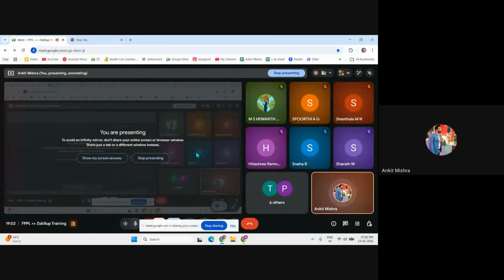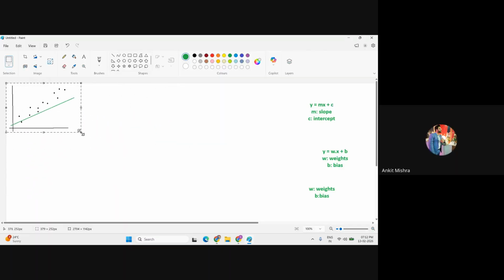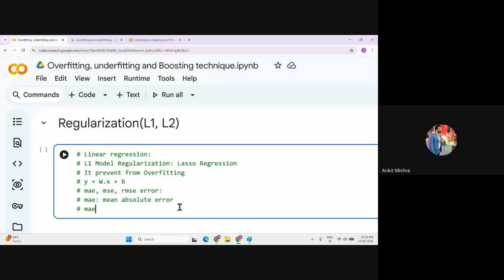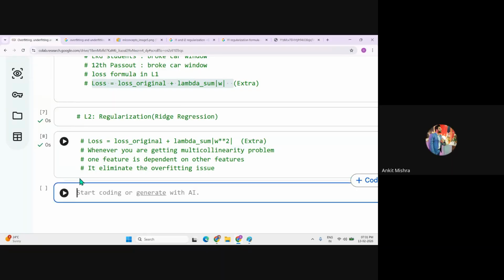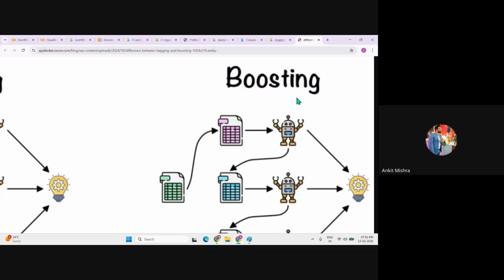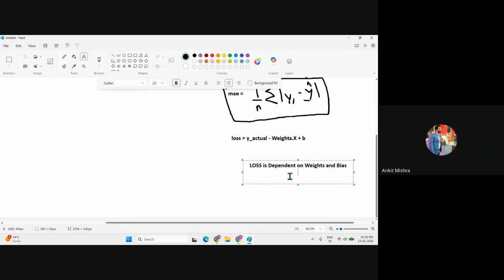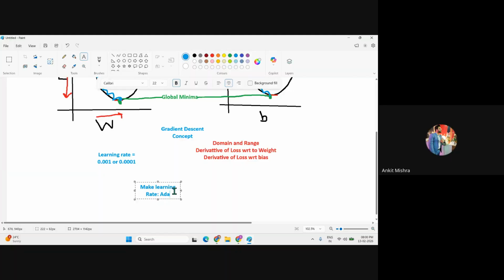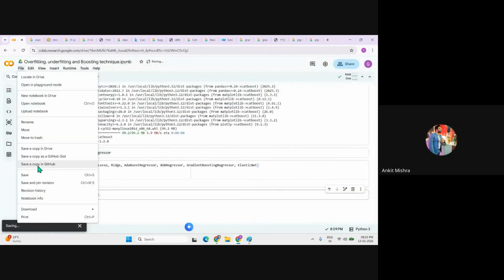Machine Learning Day 10 | L1, L2, Elastic Net + Boosting Algorithms | Overfitting vs Underfitting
In this session, we cover one of the most important ML interview topics:
👉 Overfitting & Underfitting

Along with this, you will learn Regularization techniques and powerful Boosting algorithms used in real-world industry projects.

🔥 What You’ll Learn in This Video:
What is Overfitting vs Underfitting
How to identify these problems
Concept of Balanced Model (Best Fit)
Techniques to solve overfitting:
Regularization
Cross-validation
Early stopping
Deep understanding of:
L1 Regularization (Lasso)
L2 Regularization (Ridge)
Elastic Net
Introduction to Gradient Descent (Math intuition)
What is Boosting in ML
Types of Boosting:
Gradient Boosting
AdaBoost
LightGBM
XGBoost
CatBoost
Real-world importance of boosting models
⏱️ Timestamps (Chapters)

00:00 - Introduction & Overfitting vs Underfitting
06:27 - Balanced Model Concept
12:13 - Regularization & Solutions
17:13 - L1, L2, Elastic Net Explained
32:31 - Dataset Preparation
36:56 - Boosting Introduction
41:53 - Gradient Boosting Explained
47:31 - Gradient Descent Math
56:59 - AdaBoost Concept
59:06 - LightGBM Overview
01:01:21 - XGBoost Explained
01:02:41 - CatBoost Introduction
01:04:56 - Summary & Next Steps

ML interview preparation
Working professionals in AI/ML
Anyone learning advanced ML concepts

By the end of this video, you will:

✅ Understand Overfitting & Underfitting deeply
✅ Apply Regularization techniques in real models
✅ Learn Boosting algorithms used in industry
✅ Understand Gradient Descent mathematically
✅ Build strong foundation for advanced ML

📌 Powerful Insight

👉 In real-world ML:

Overfitting = model memorizes data ❌
Underfitting = model fails to learn ❌
Best model = balanced generalization ✅

👉 Boosting =
Weak models → Strong model 🔥

🚀 What’s Next?

👉 Day 11: Multi-Model Approach + Model Selection
👉 Real-world ML pipelines